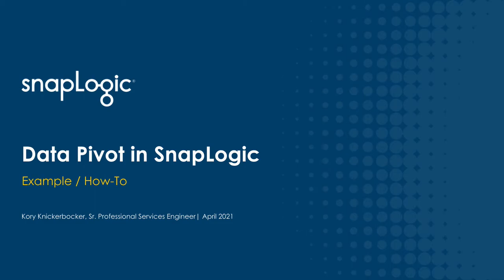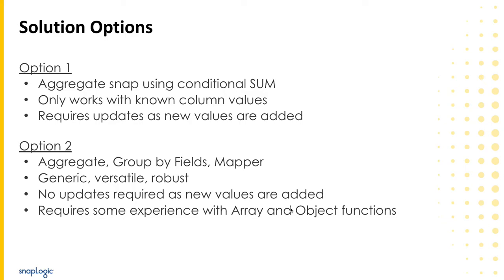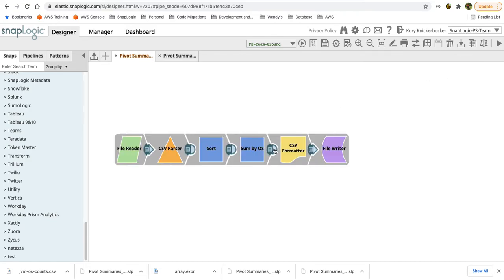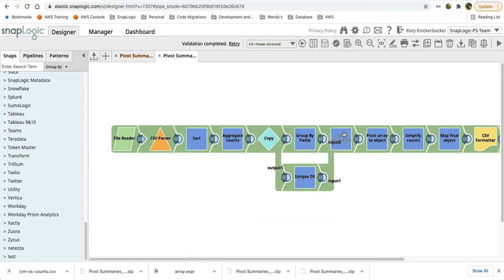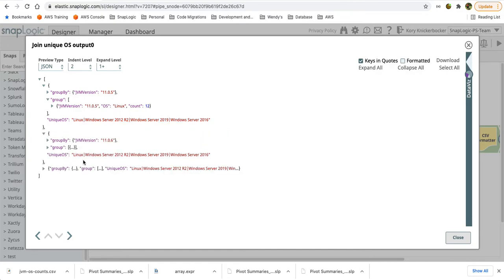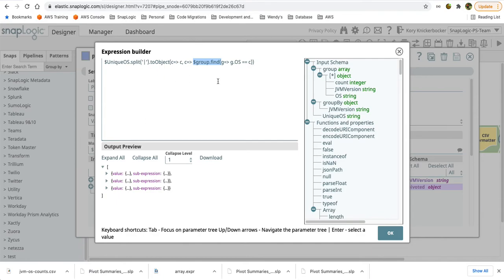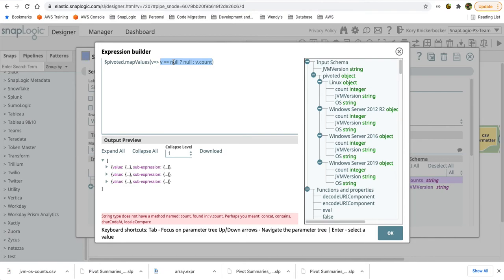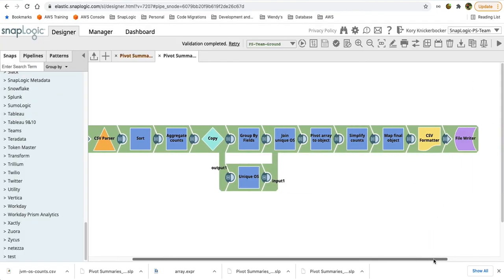SnapLogic Generic Pivot Demo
Learn how to pivot rows of data into columns easily and generically using SnapLogic pipelines in this 8 minute video walkthrough.